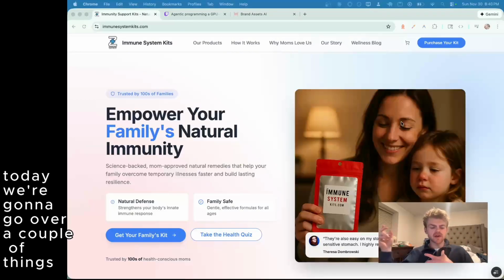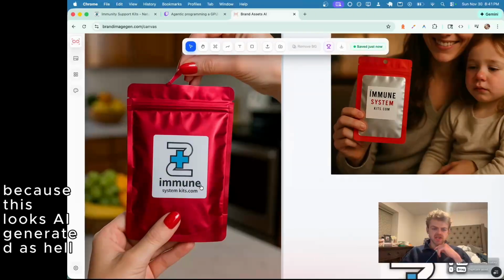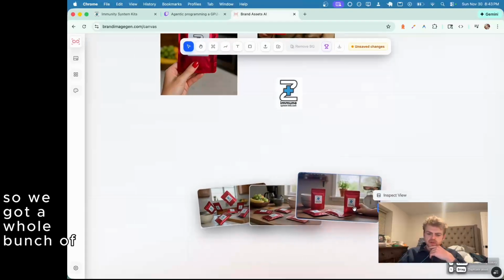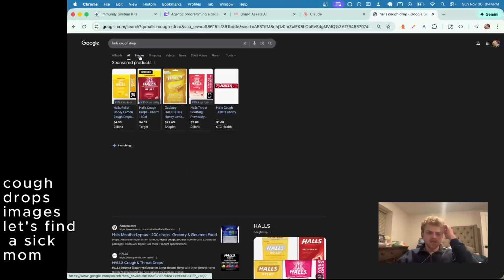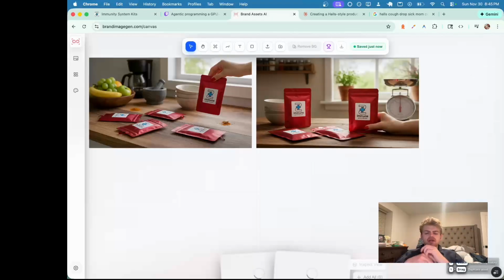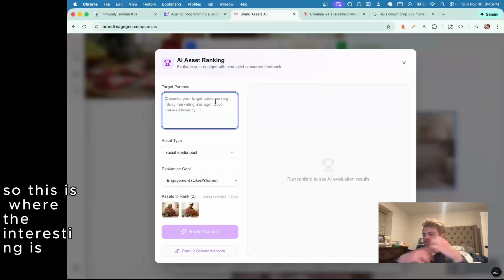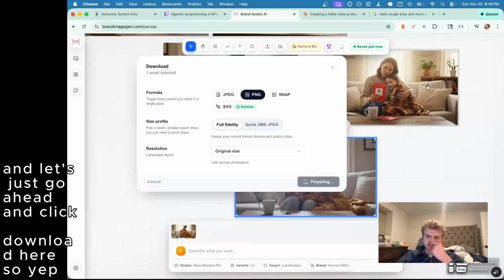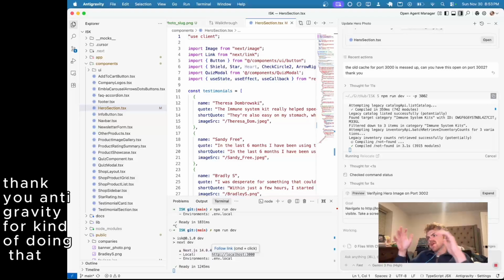Generating the BEST HERO Photos with Nano Banana Pro!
Today I take you through a tutorial on how I'm using Nano Banana Pro with BrandImageGen to capture the best AI photos for Hero Images on the market. Join us as I discuss
-Target Audiences
- AI Photo Editing
- Capturing Customer data

Excited for you to see it!